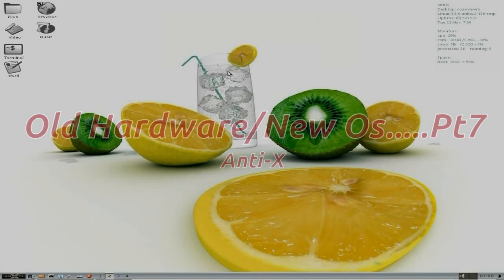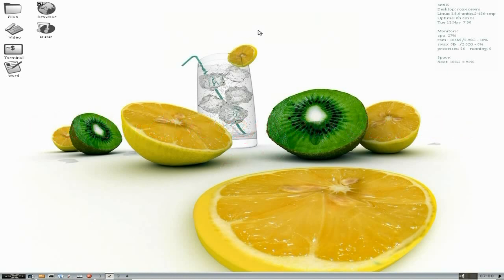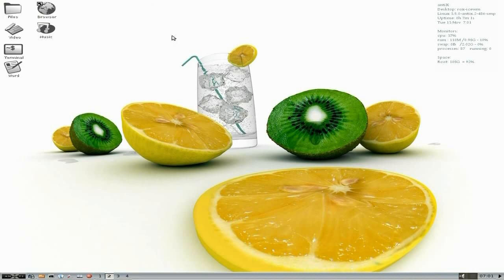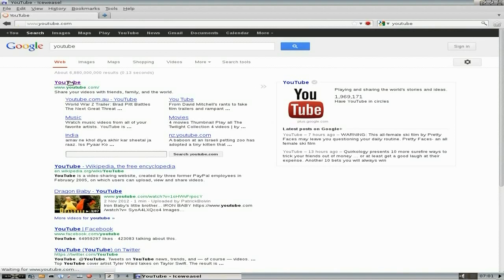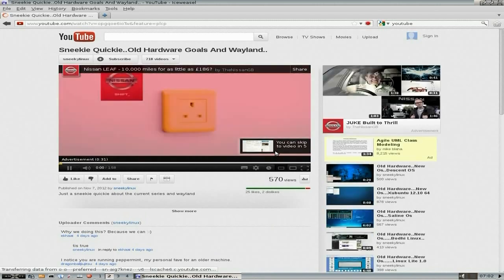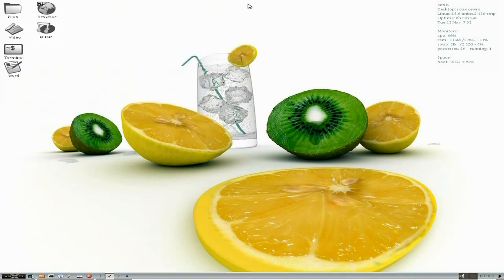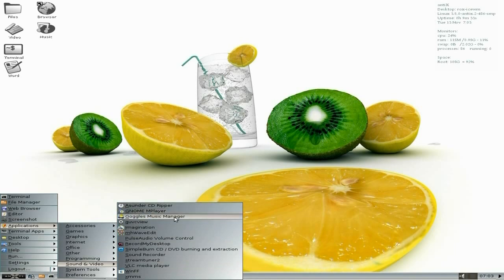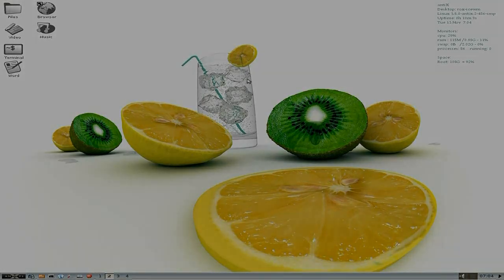Old Hardware..New Os...Anti X..It's Deb Baby..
Here we are back near the end os our series, and this time it's anti x a debian based distro which comes with all light and terminal apps for you to use, but you can also add whatever you want via synaptic or the terminal and it works rather nice. super..